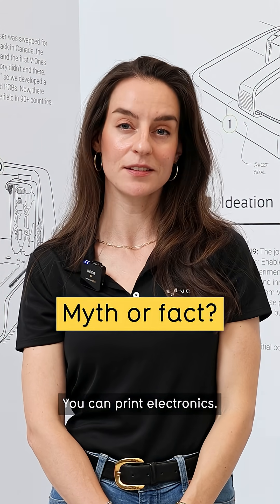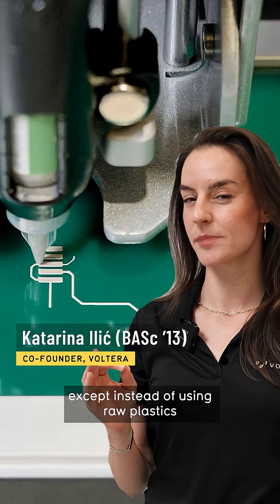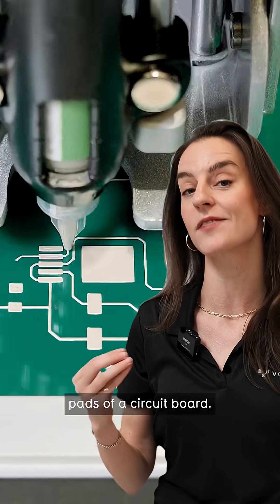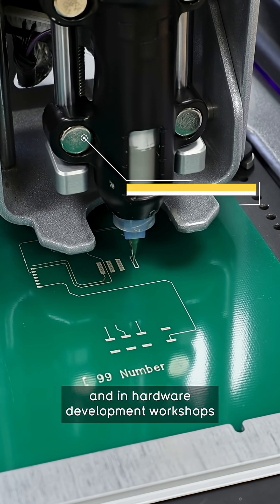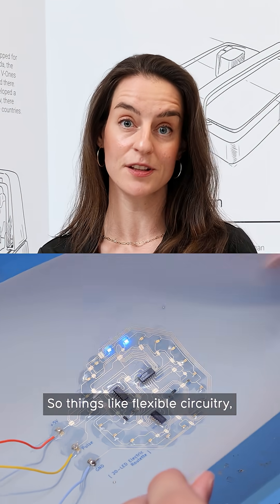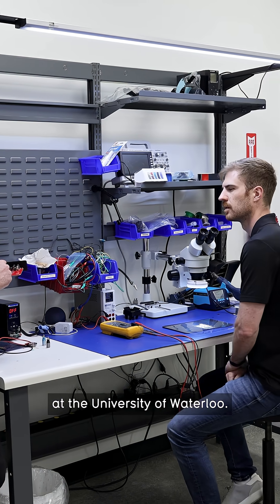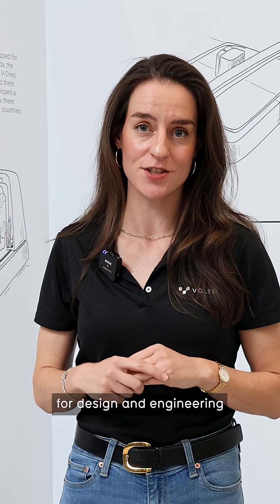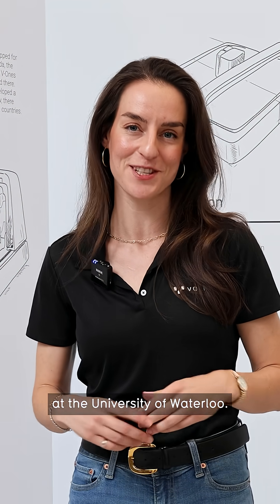Made by Waterloo: Prototyping the future of innovation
Four University of Waterloo alumni, Jesus Zozaya (BASc ’13), Katarina Ilić (BASc '13), James Pickard (BASc '13) and Alroy Almeida (BASc '13) envisioned a machine that could prototype printed circuit boards (PCBs) — the backbone of modern electronics — using silver-based conductive materials. That idea laid the foundation for Voltera’s V-One and NOVA printers.